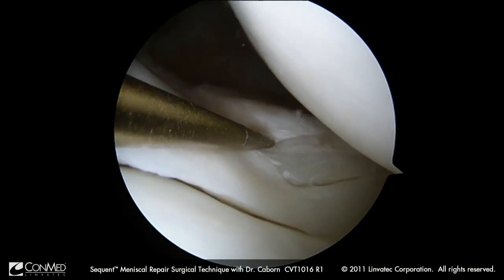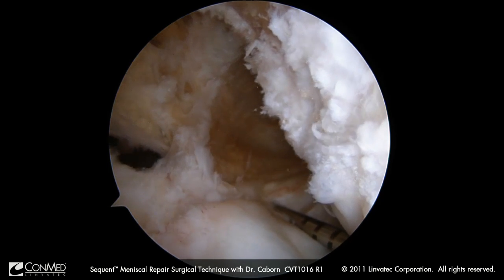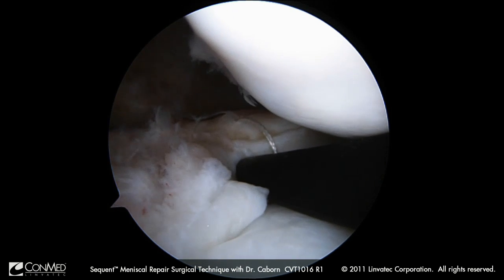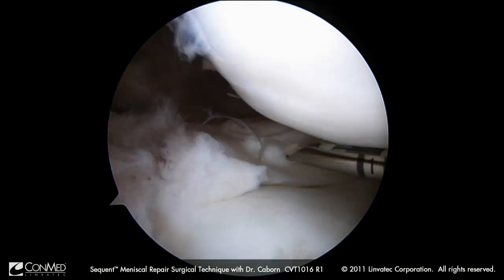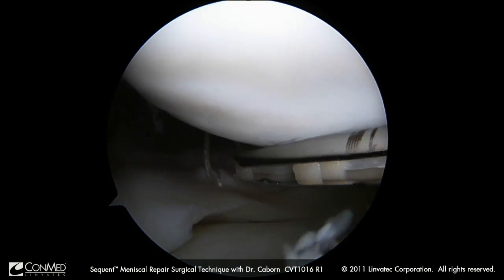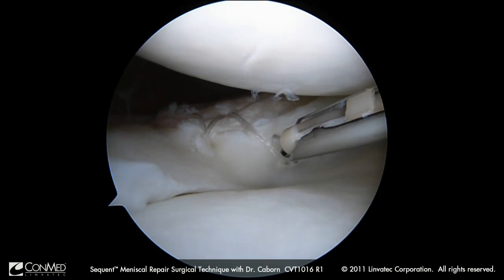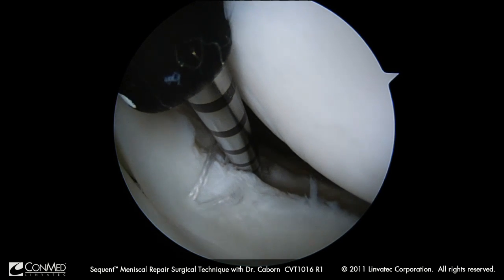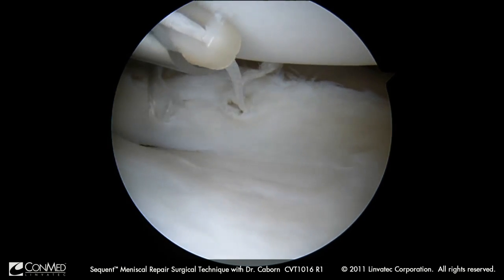Dr. David Caborn - Sequential Meniscal Running Stitch Using Sequent® - CONMED Surgical Technique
This is video of the first ever Sequent Meniscal Repair surgery. It was performed by Dr. David Caborn and uses the new CONMED Sequent® Meniscal Repair Device to perform a Sequential Meniscal Running Stitch.